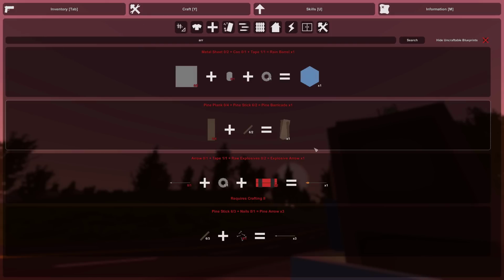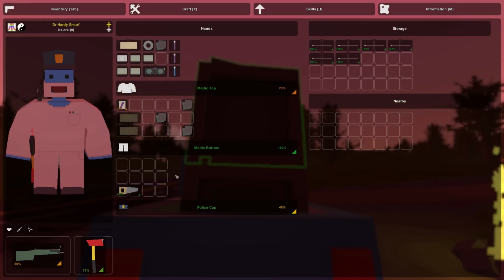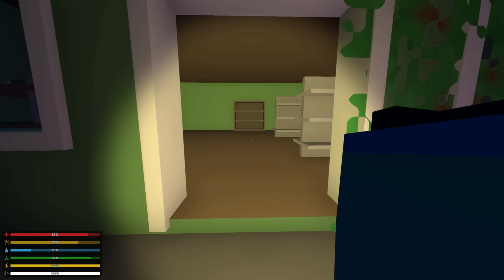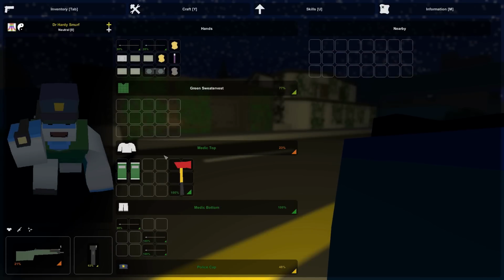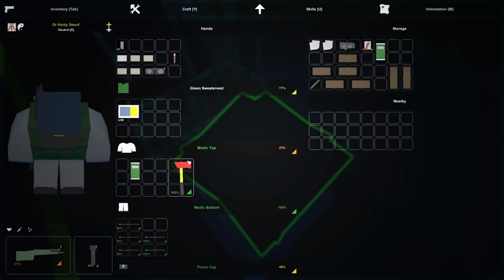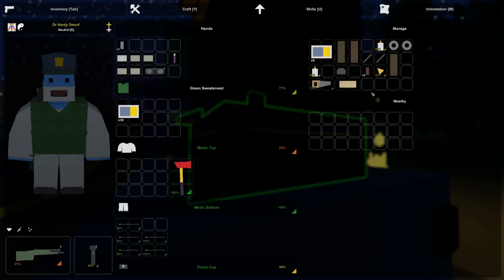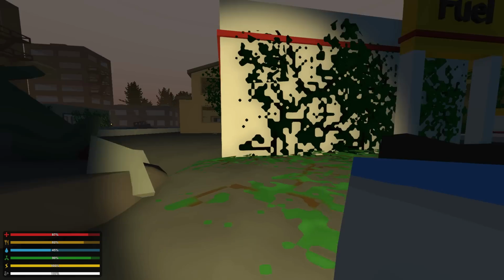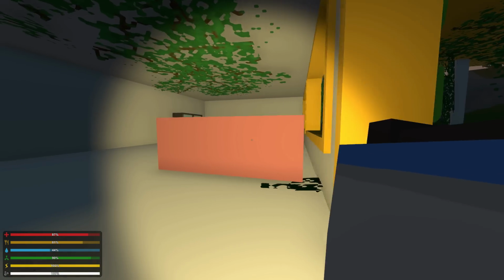Unturned HARD Mode - E03 "Dark City Ruins" (Overgrown 3+ Map)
Let's play Unturned! This is a HARD MODE playthrough on the custom map Overgrown 3+! We will die many glorious deaths!